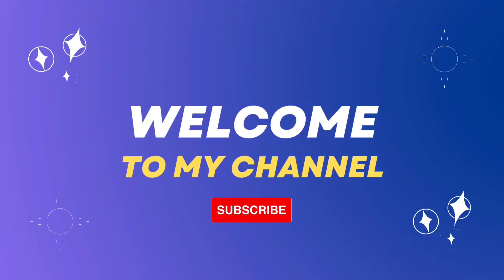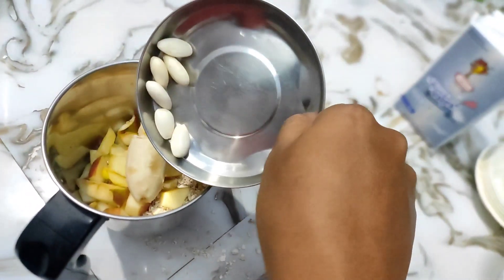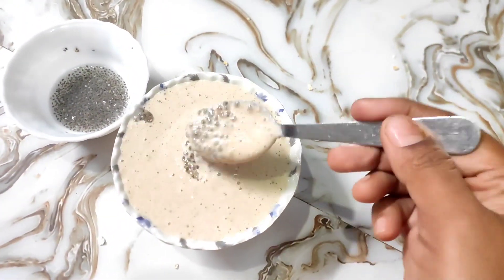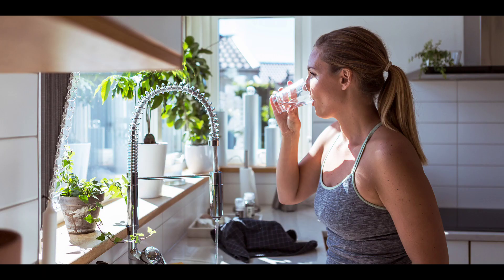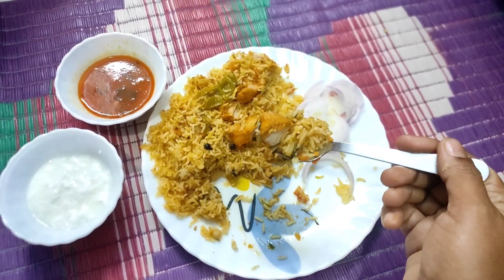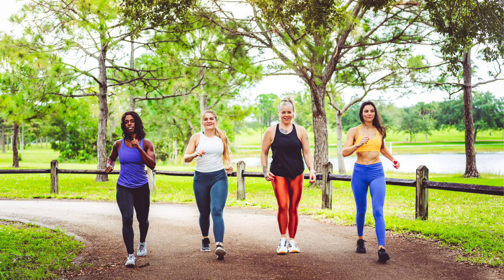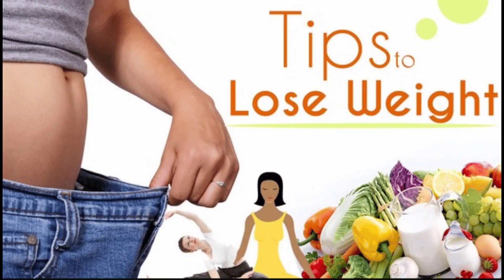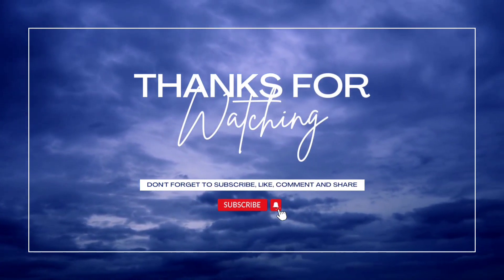బరువు తగ్గాలనుకునే వారు ఇలా plan చేసుకొండి । easy గా weight loss అవుతారు । less oil food, oats, more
hello guys iam sana i have shared a video a healthy diet weight loss diet less oil with chiken biryani a heathy recipis videos coming so who want to lose weight follow my channel and do subcribe for more information and vides thanking you🙏🙏